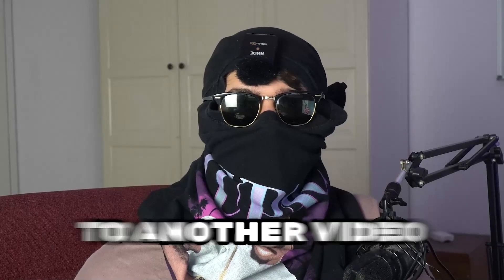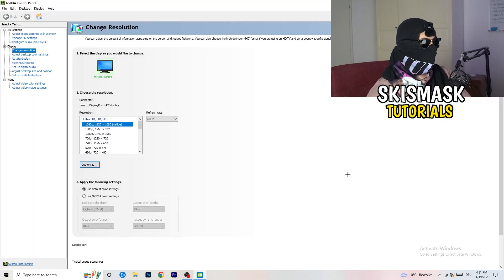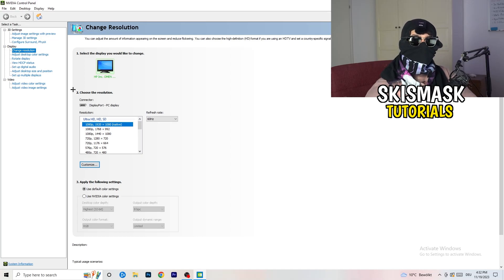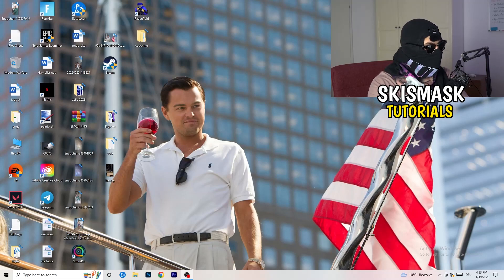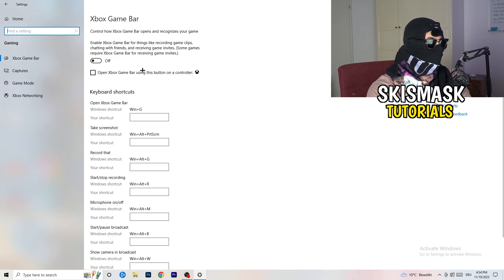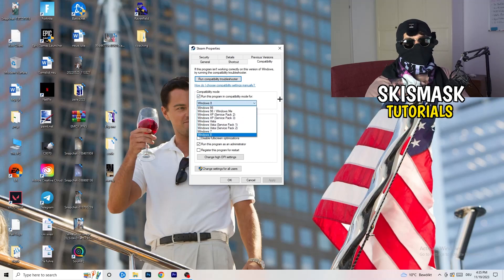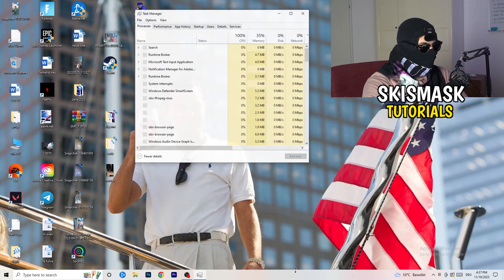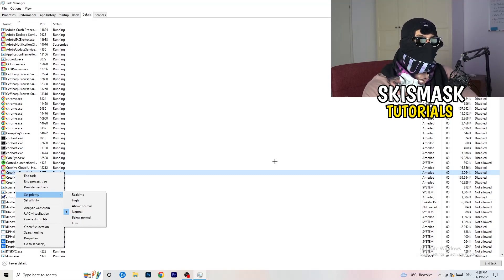How To Fix Black Screen in Snowrunner (Easy Steps)